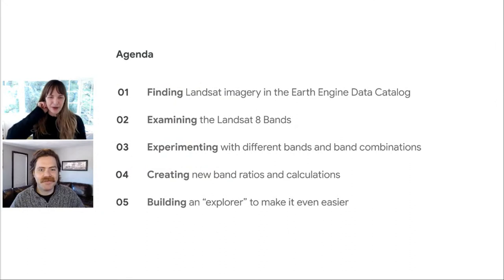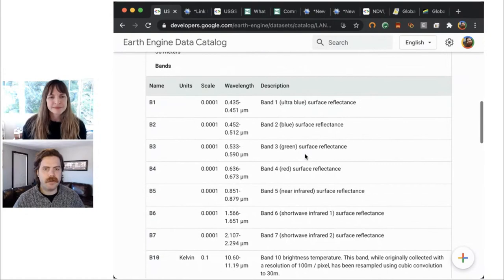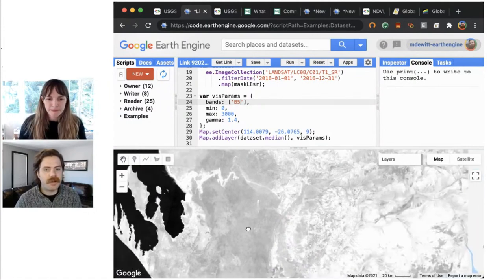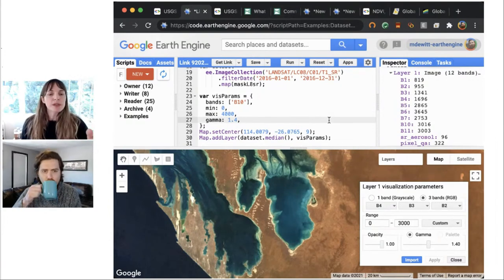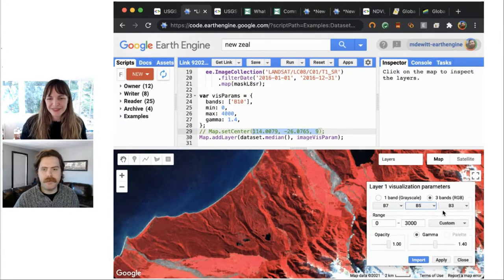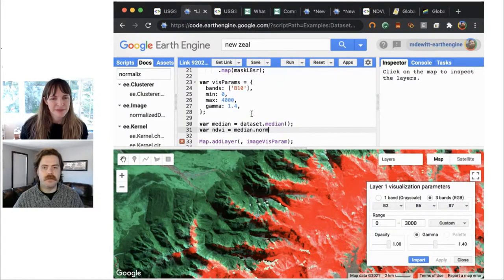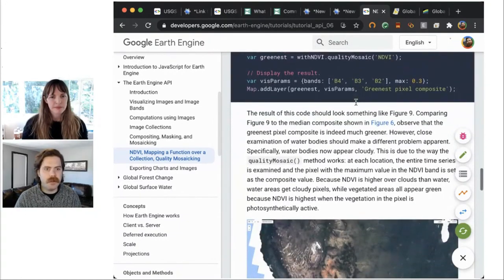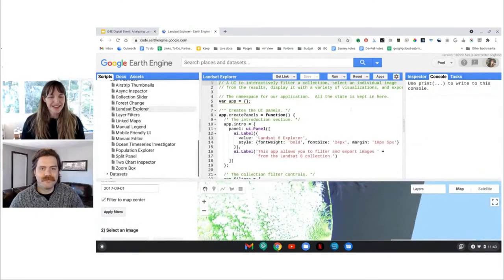Analyzing a Landsat 8 image in Google Earth Engine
Michael and Karin's "cooking class" from Geo for Good 2020 is back by popular demand! This time, they will introduce you to the sweet and the savory personality of the Landsat 8 image bands, and demonstrate the rich and robust utility of each of the bands. Which band is best for mapping vegetation? What about soil moisture or bare ground? What's the best way to explore, compare, and leverage image bands in Earth Engine, so that you can pull out all the best flavors? Come join our cooking class. The only ingredients are you and Earth Engine.

If you’d like to register for this event to access all the resources mentioned, go